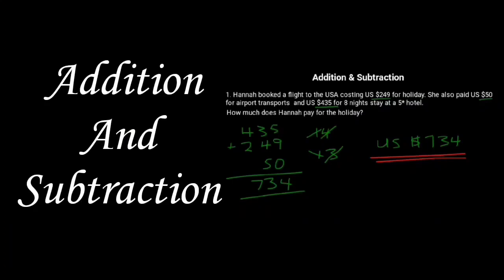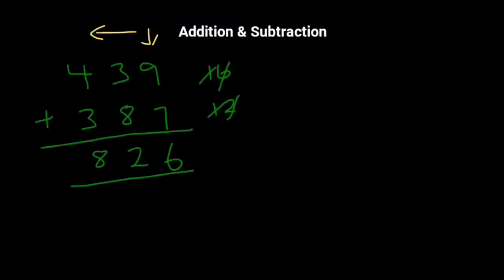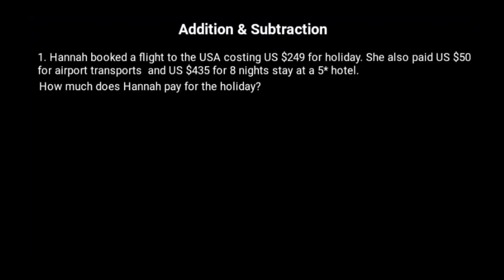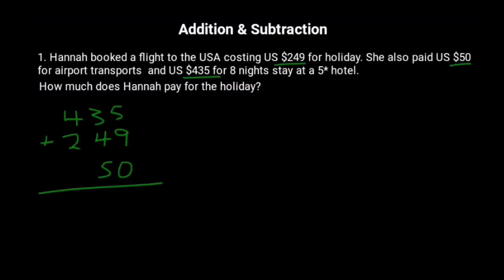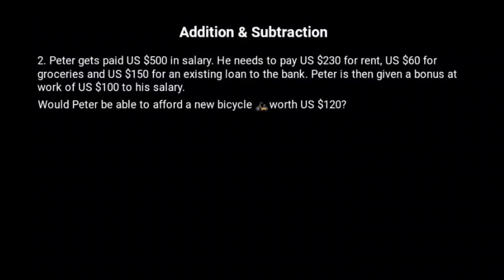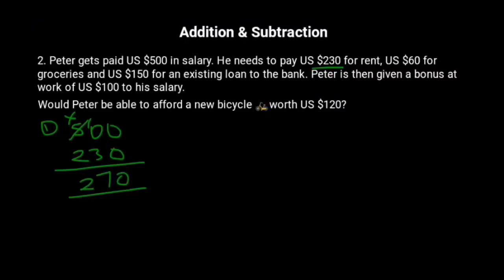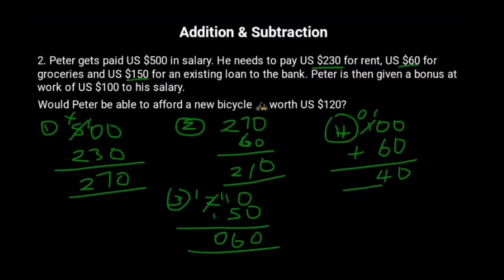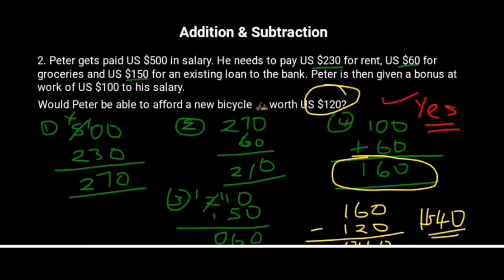HOW TO ADD AND SUBTRACT NUMBERS | Basic Mathematics | AH Academy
Hope you all are well and staying safe. Today's video will be focused on "Addition and Subtraction" which are some of the basic calculations that must be mastered in Mathematics.

Anniela